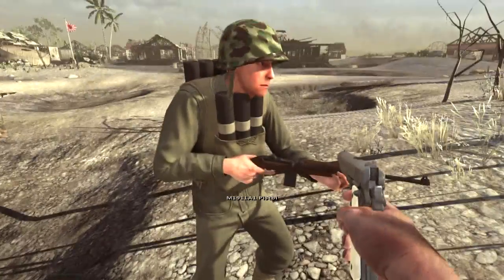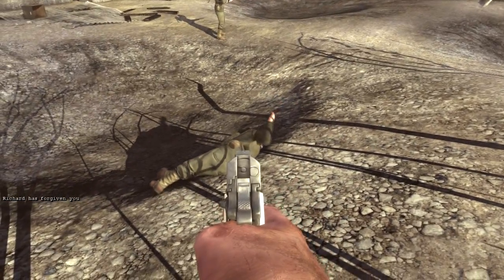Type 95 Ha Go - Rising Storm Custom Content 九五式軽戦車ハゴ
ESSENTIAL LINKS OF DOOM:
SECOND UPDATE - ModDB page with the full upload. The upload here is the main one you want for getting the tank to work now. Also includes a new skin and the tank has been added to Betio.
- Steam Workshop page (OUTDATED, newest version cannot be uploaded there due to filesizes, but have the link for reasons)

To open a map open the Workshop option in the main menu and then click the mutator tab. From here add the "Pacific Armor" option and then, back on the map selection screen, load in a map with the RSTE_PA prefix.

A long and rambling look at a recently modded in Type 95 Ha-Go light tank for Rising Storm's new "Pacific Armor" modification pack.
The material here is alpha stuff due to there only being one tank that can only be used against bots. There should soon be an M3 Stuart coming soon (don't ask me when, I have no idea). One can only hope this issues in a new age of RO2 and RS combined arms mods.

Criticisms and dislikes welcomed.